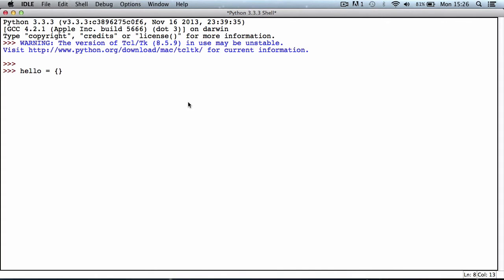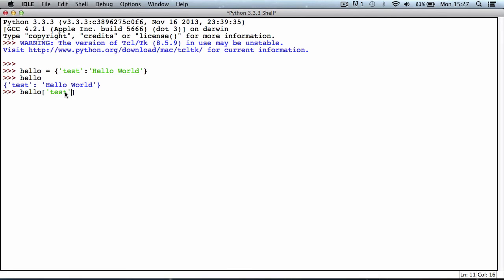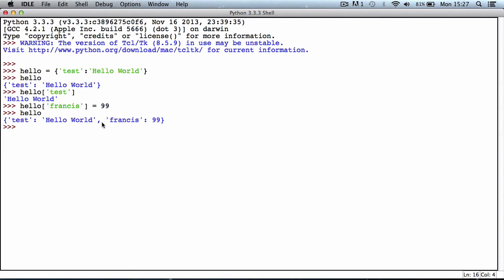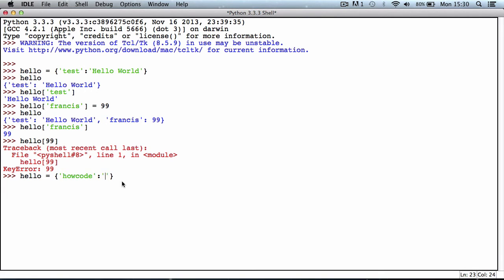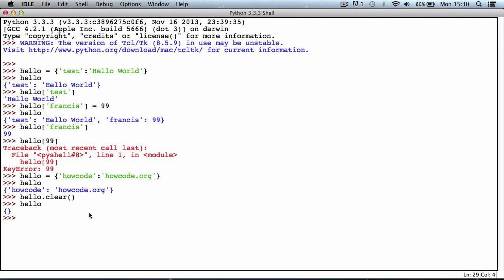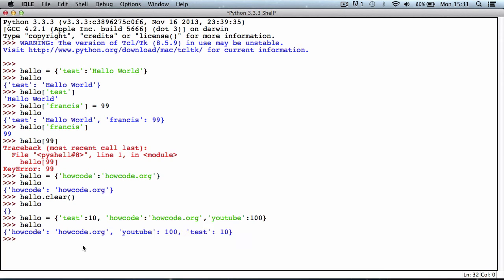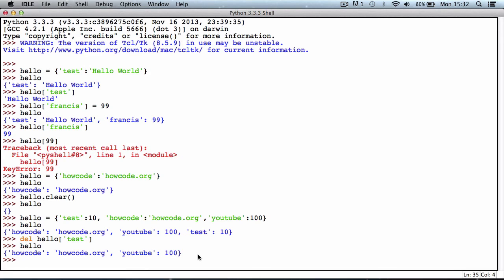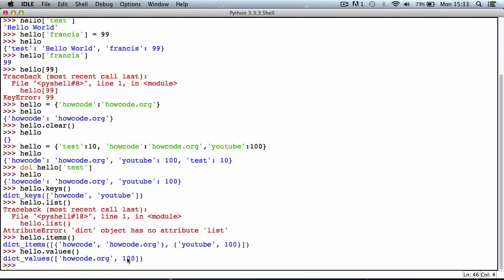Python 101 - Dictionaries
In this video we will be learning how to create and use dictionaries in Python.